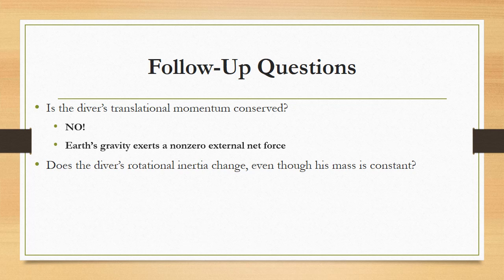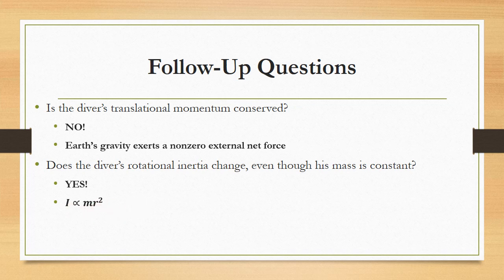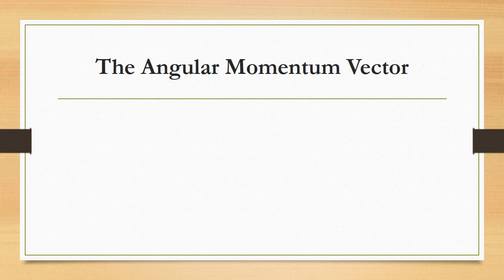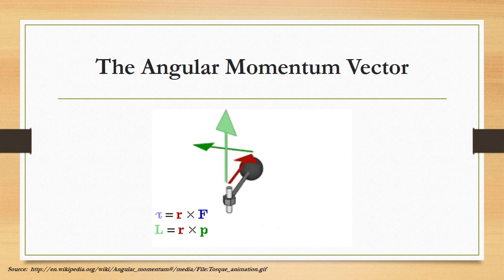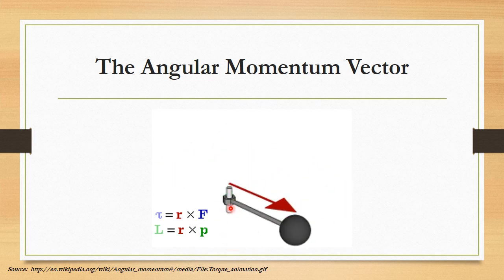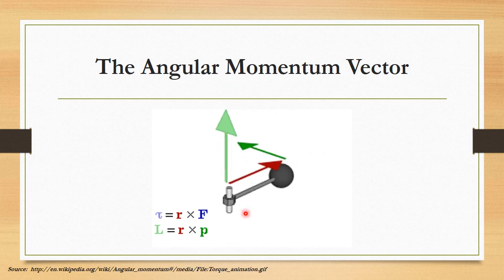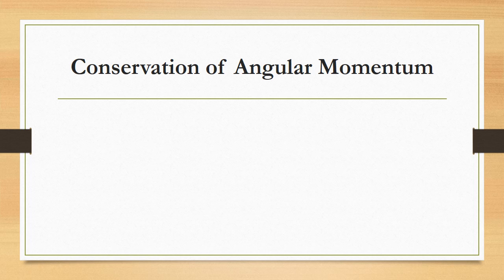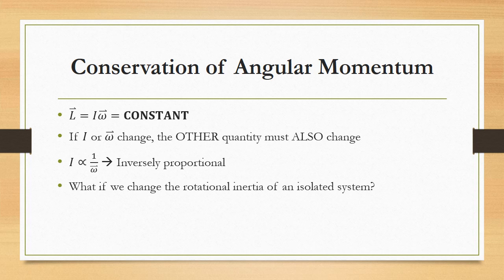Lecture 9.5a - Angular Momentum (Part 1)